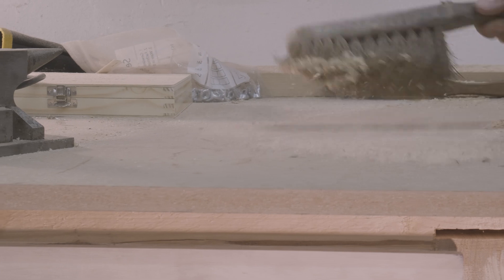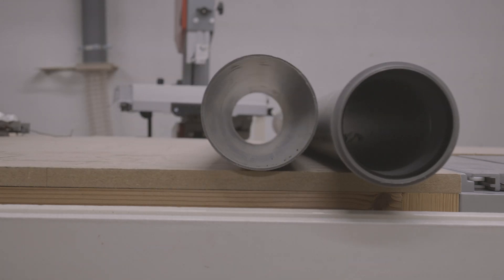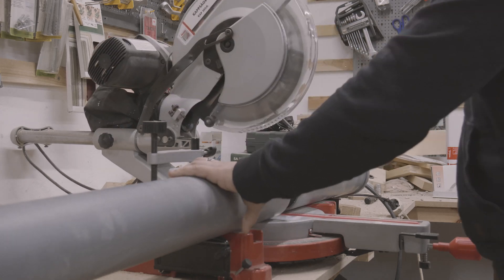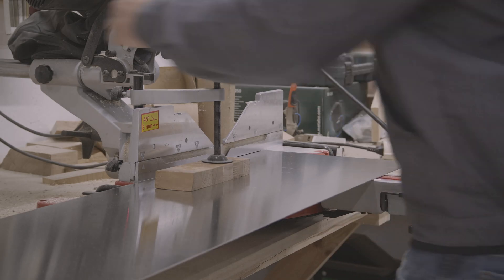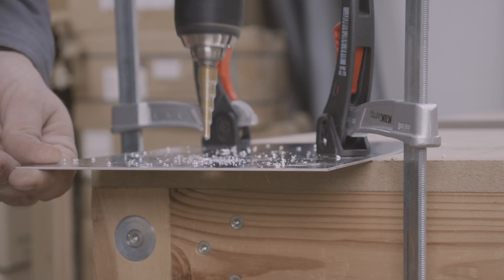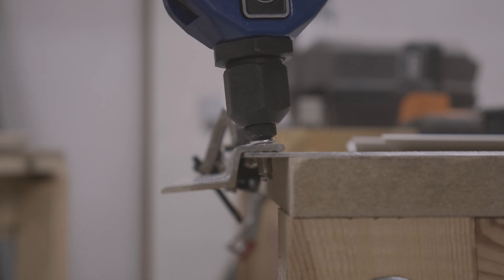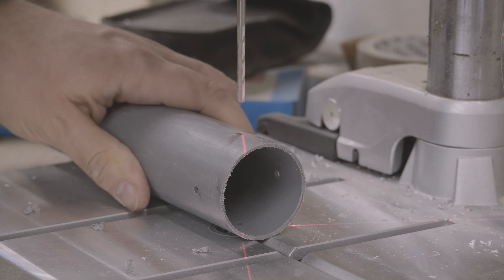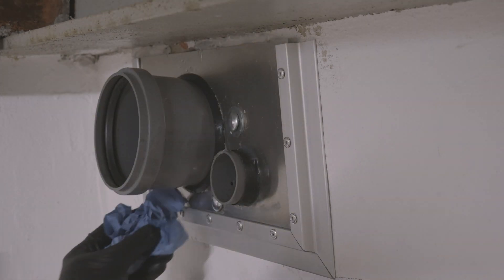The Dust Extraction Part 1 - Concept and Wall Opening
For my workshop I start with the construction of a central dust extraction system. It consists of a mobile extraction unit, which is transformed into a central dust collector by combining it with tubes and self-built blast gates. Since the mobile dust extractor is located in the small room at the back of the workshop, I need a wall opening to lead the tubes out of the room into the workshop.

Due to recurring requests, here is a list of the tools used in this video in the order shown in the video:

Advertisement +++

Prebena Compressor Vigon 240

Scheppach Mobile Dust Extractor HD12

Bosch Table Saw PTS 10

Kärcher WD 3 P Vacuum Cleaner

DeWalt Biscuit Joiner DW682K

3M Full Facepiece Respirator 6800

3M Peltor Optime 3 Hearing Protection

DeWalt percussion drill DCK795S2T

Holzmann Mitresaw KAP 305 JL

3D Printer Tronxy X1

Bessey Clamp KliKlamp

DeWalt Power drill DCD780C2KX

Step Drill

Worx Jigsaw WX540.3

Black&Decker Beltgrinder KA900E

Bosch Drillpress PBD 40

Spear Jackson Vice

Turnus Parallel Clamp 25 mm